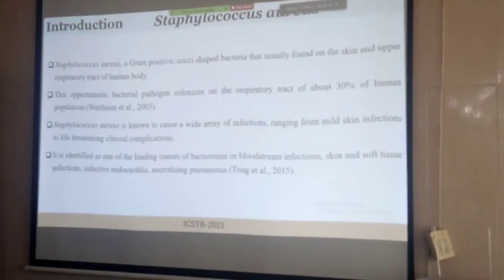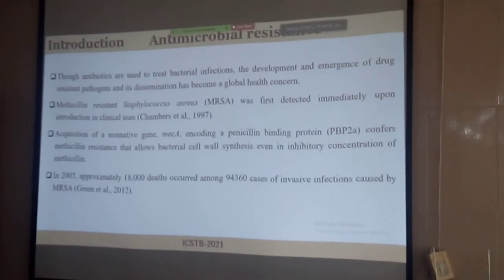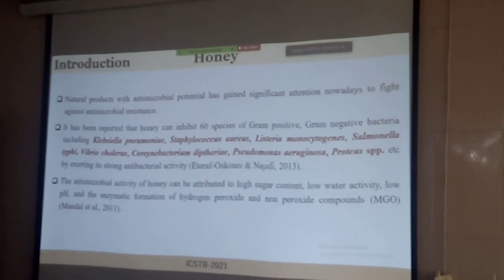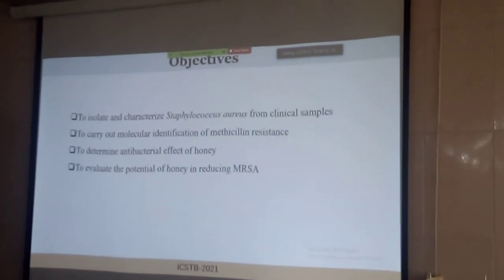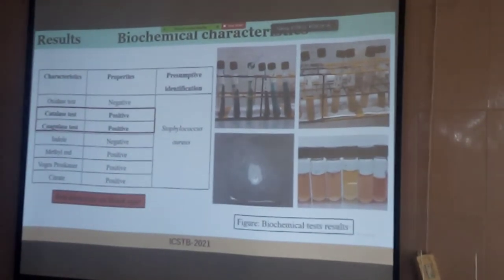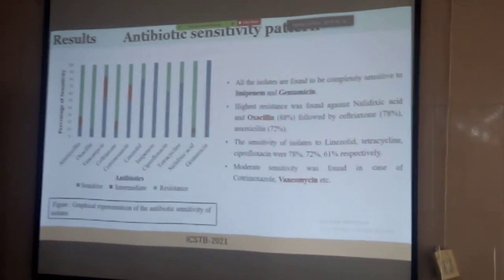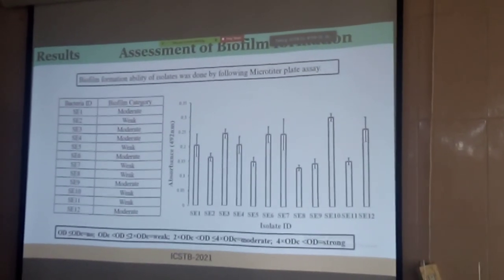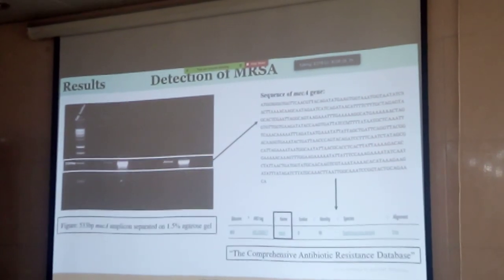ICSTB presentation 2021/ BCSIR 2021 program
This is very helpful Channel for all types of ages. You find lots of Scientific information in this channel.